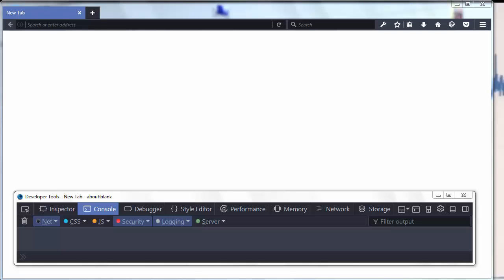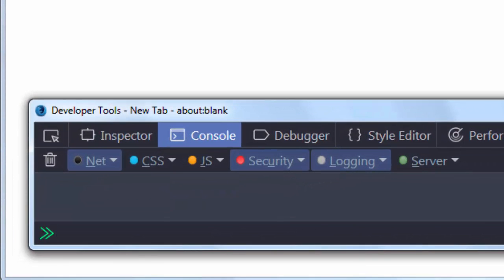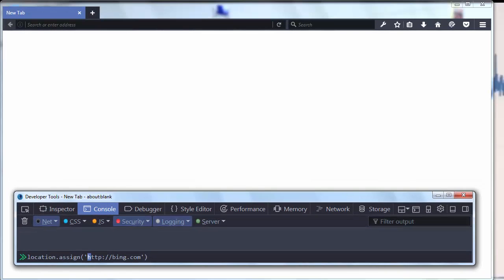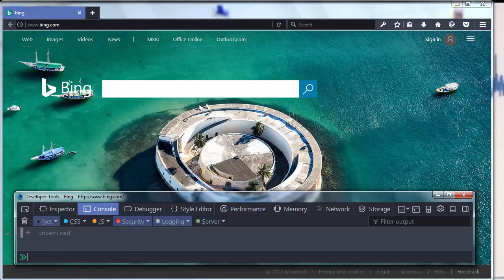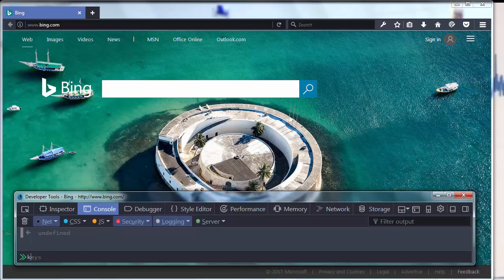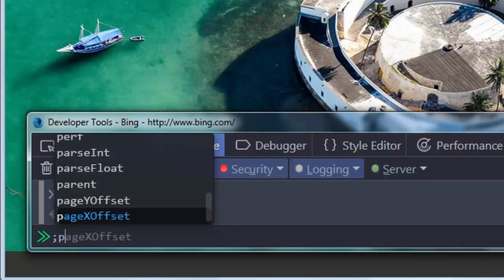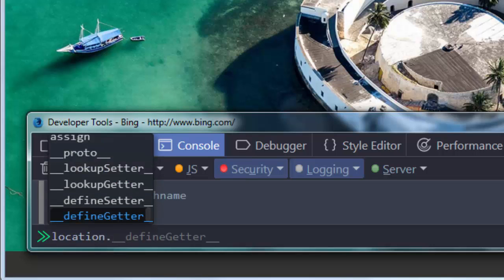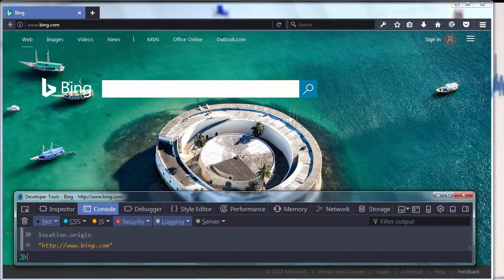The Location Object in JavaScript Language